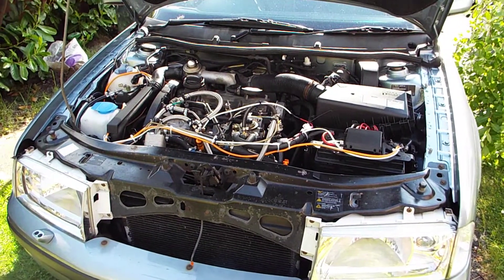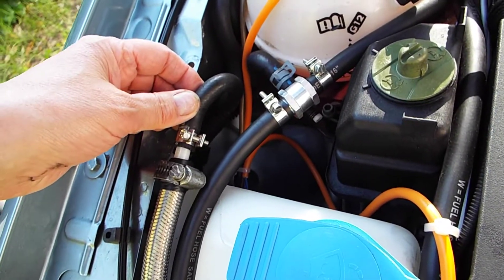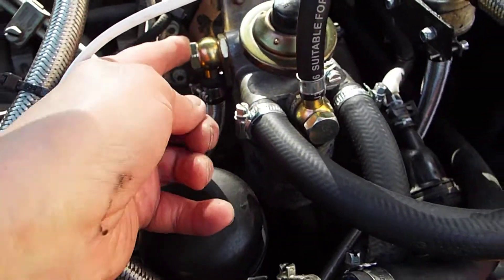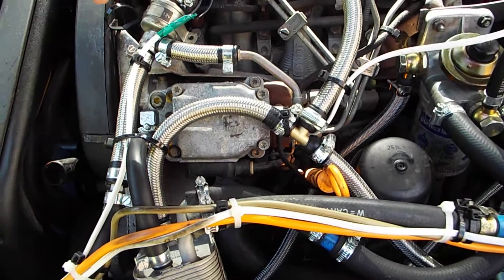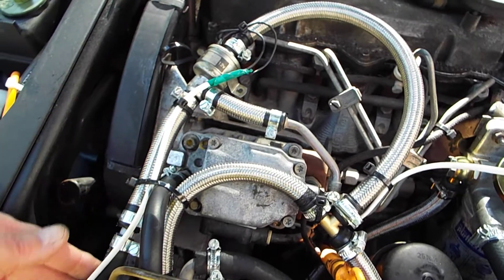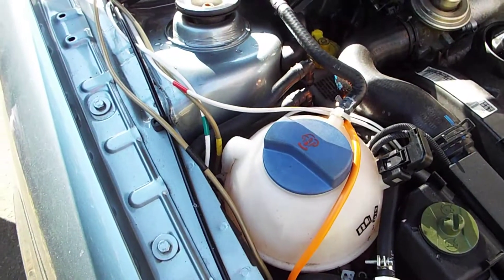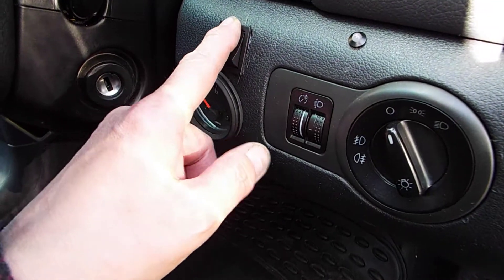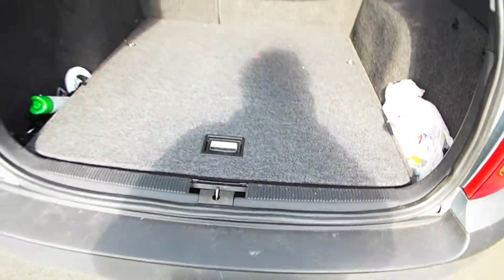Vegetable Oil Conversion 1.9Tdi Used Veg Oil Twin Tank from biotuning.co.uk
Skoda 1.9Tdi Veg Oil Conversion Biotunning.co.uk Parts.Used or New Vegetable Oil.I run 100% Used.I have done over 150K miles using this system.